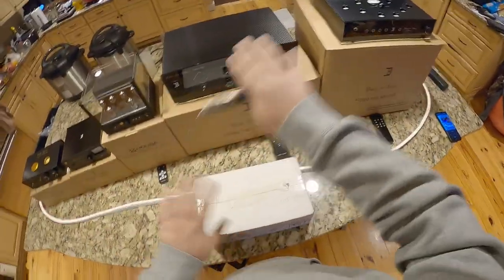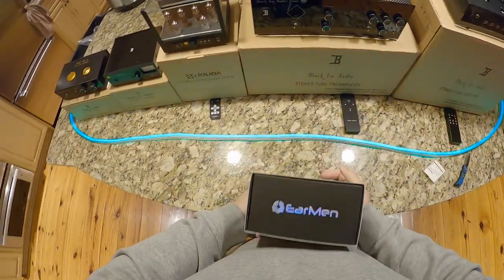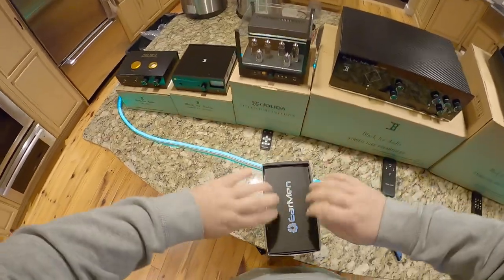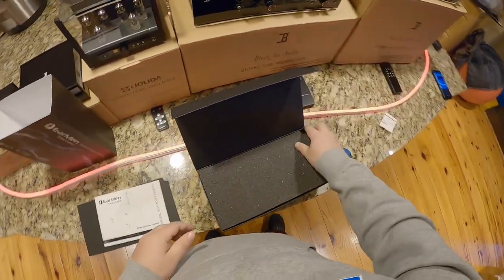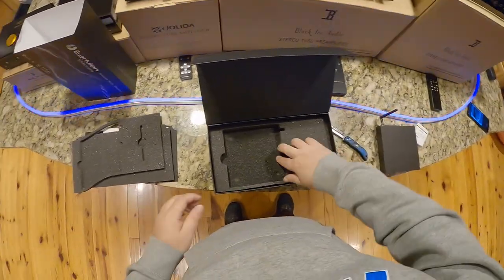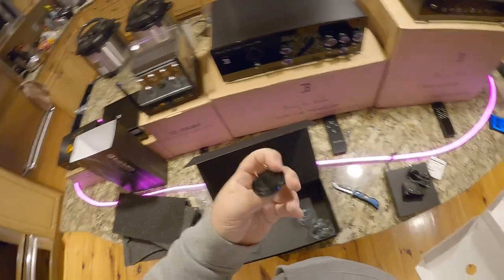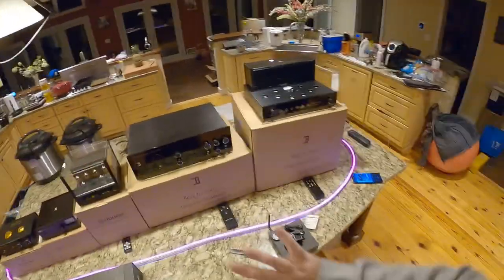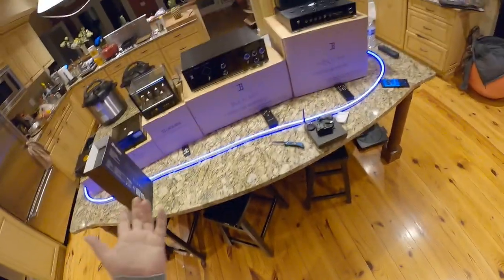🟪 Earmen STACCATO Streamer - Z Unboxing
Unboxing Knife